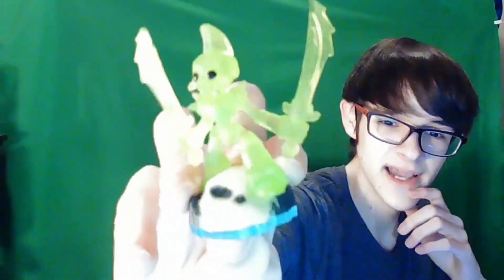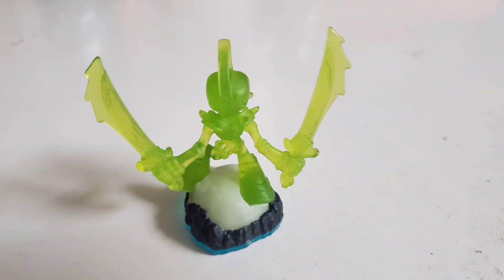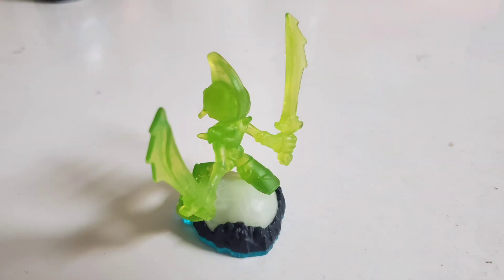Skylanders First Portal Drop: Green Twin Blade Chop Chop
This is such a great figure. Just wow.

Want non-skylander content from me?